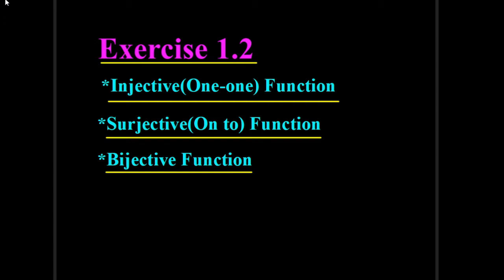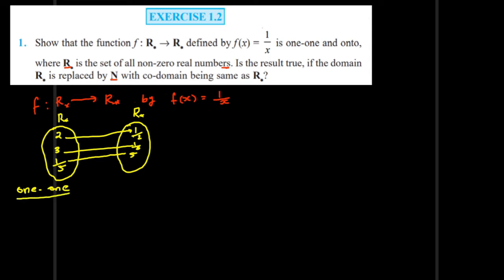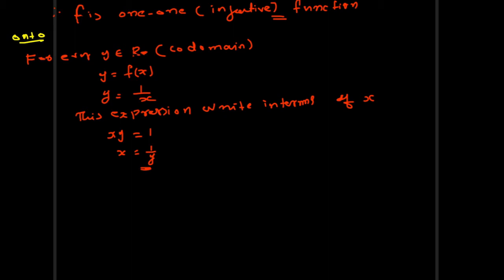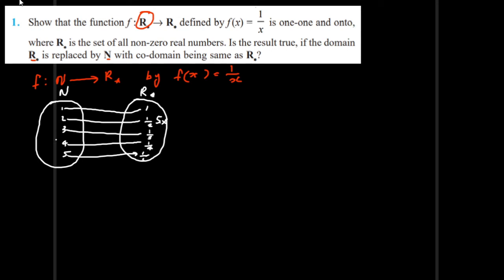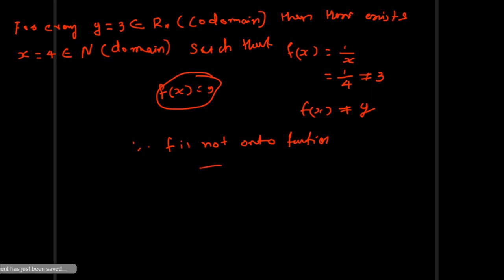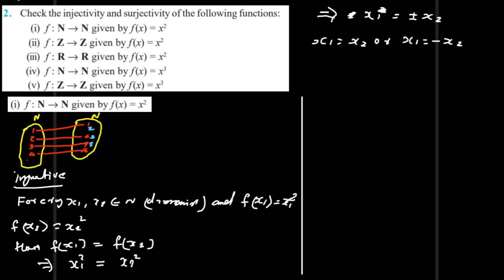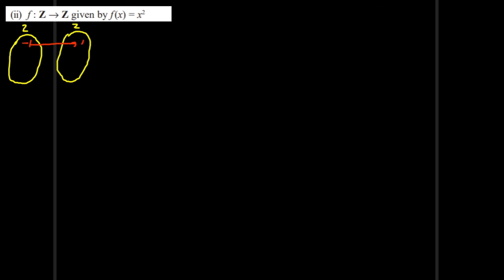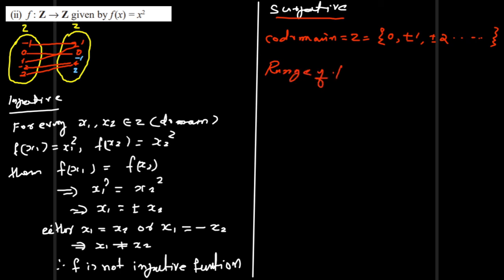NCERT Class 12 Mathematics Solutions Chapter 1 Relations & Functions Exercise1.2 Part 1 (English)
Q1 and part 1and 2 of  Q2.
Step by step detailed explanations.